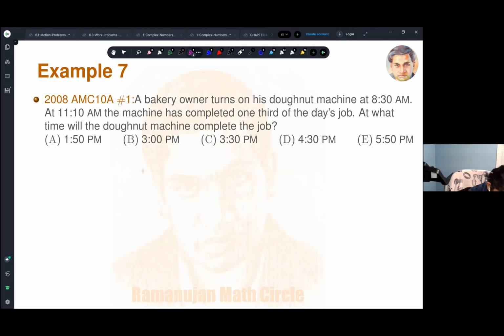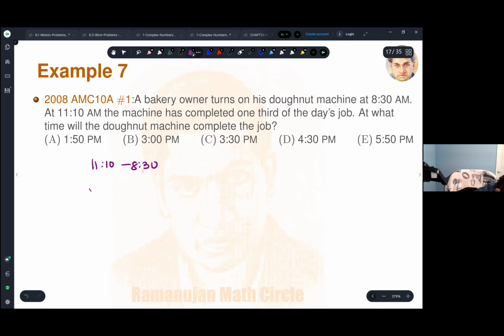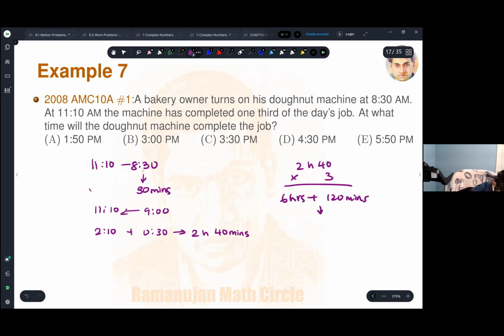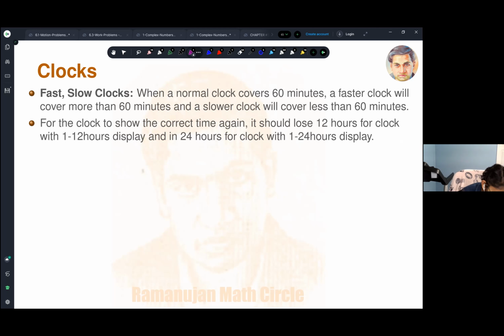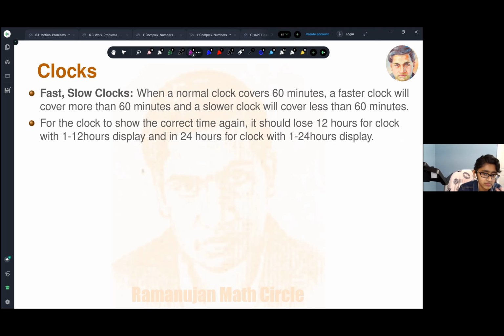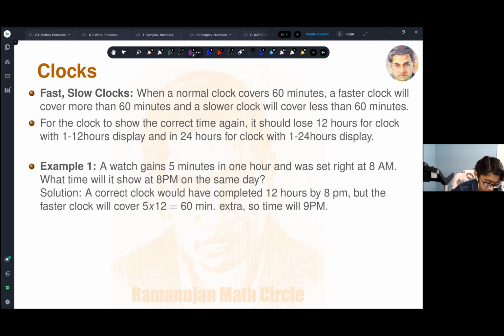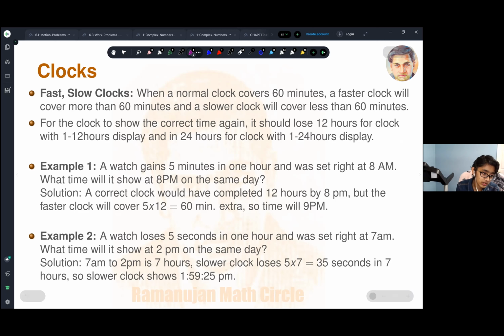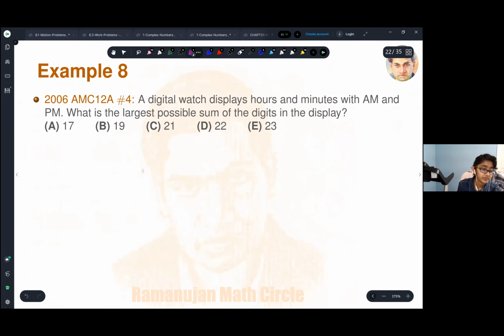AMC08-104 | Ch-02 Algebra Part-II | L08: Ex-7 Soln; Clocks; Ex-8